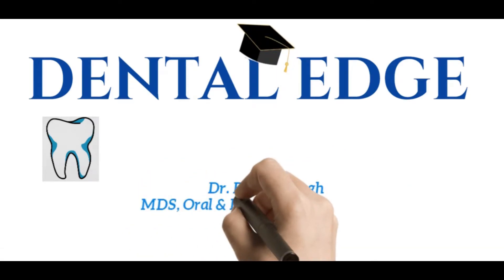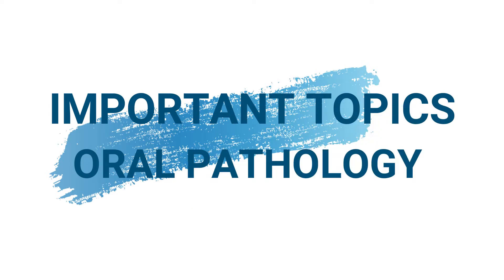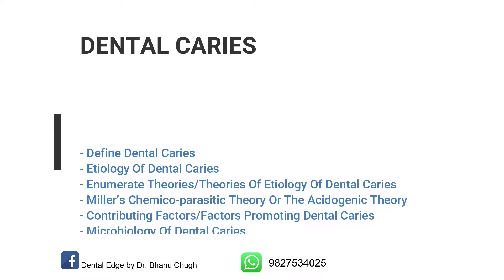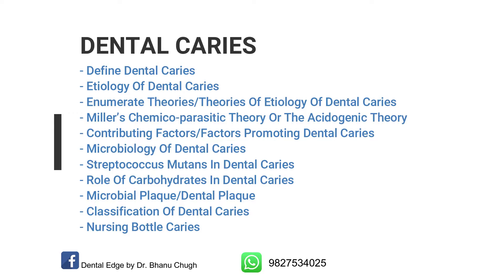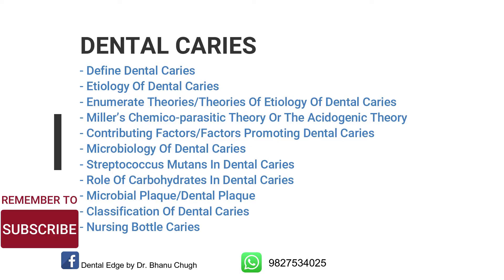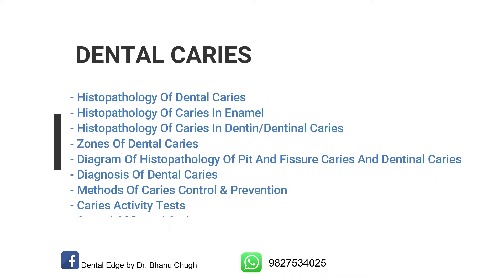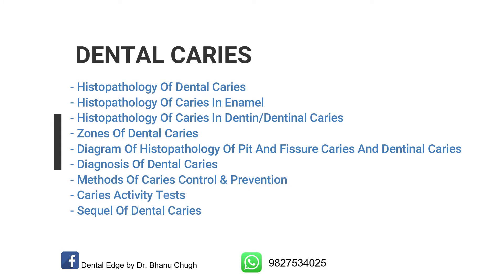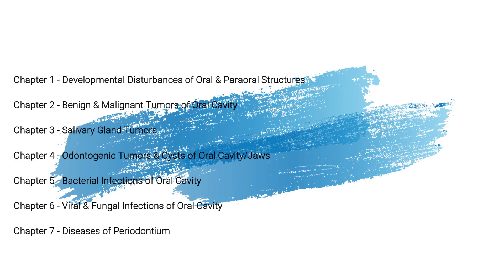ORAL PATHOLOGY I IMPORTANT TOPICS CHAPTER WISE I EXAM SERIES-8 I DENTAL CARIES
Oral Pathology - In this video series I will be sharing oral pathology important questions chapter wise for exams. This video includes important topics from "Dental Caries"

ORAL PATHOLOGY I IMPORTANT TOPICS CHAPTER WISE I EXAM SERIES-5 I BACTERIAL INFECTIONS OF ORAL CAVITY